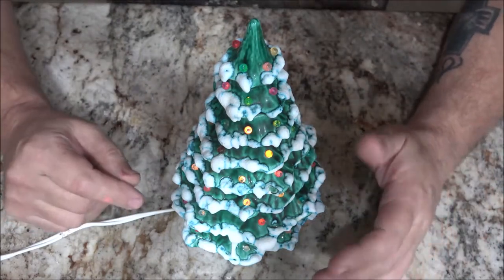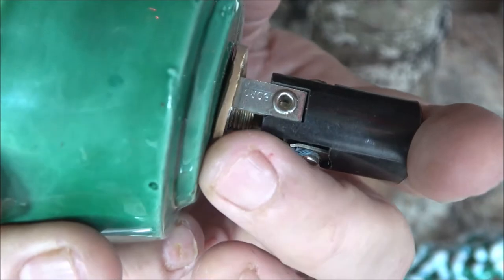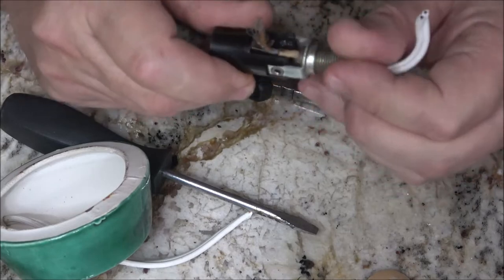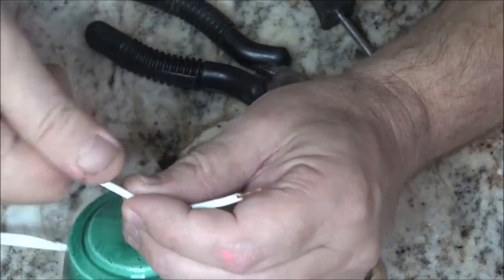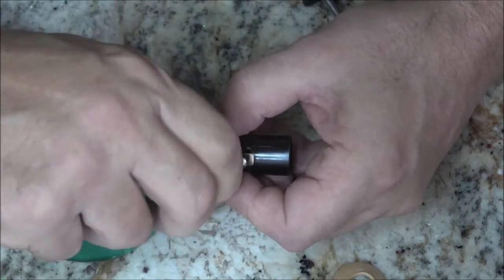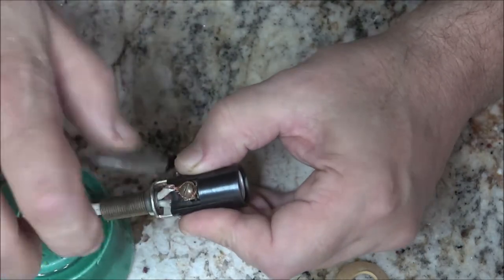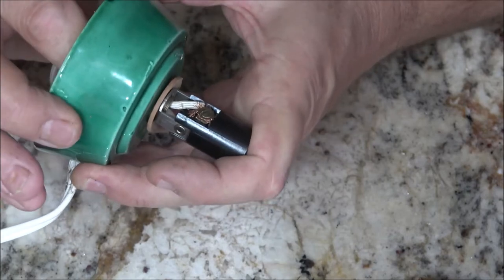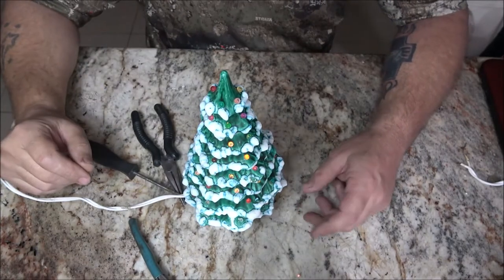Trying To Fix A Ceramic Christmas Tree Decoration Light For Monkeys Mom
This started acting up this year. I'm not sure how old it is but she has had it for many many years. Let's try to fix it.